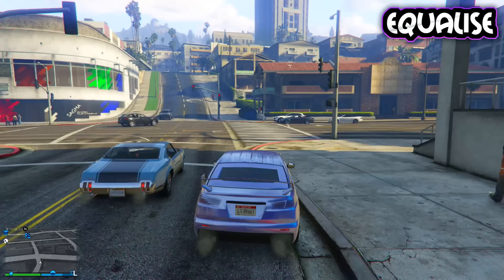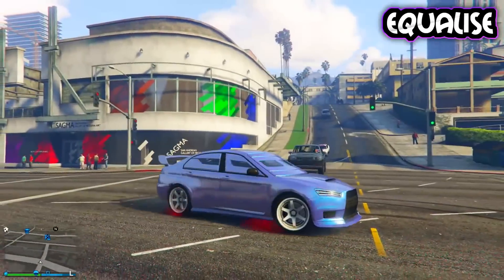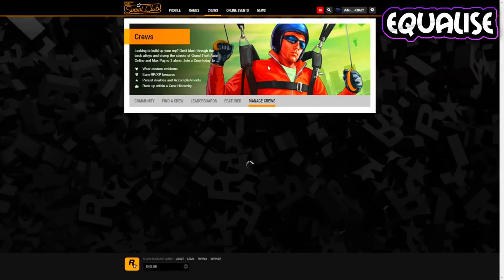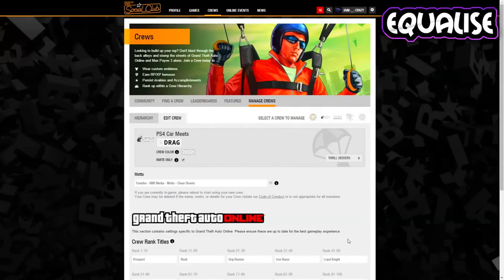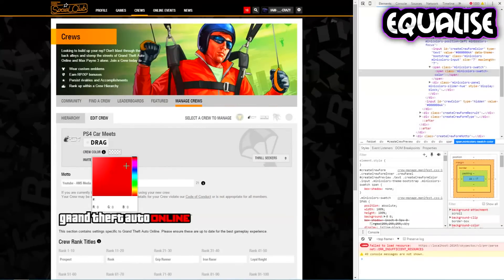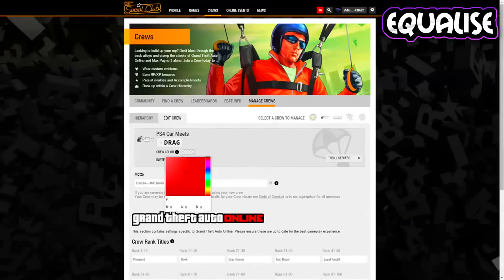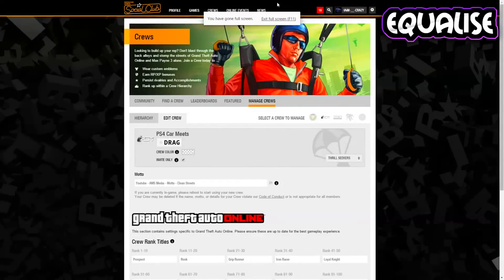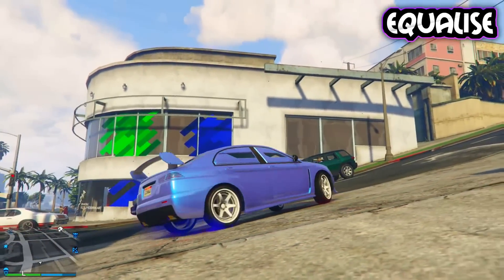GTA 5 Online Tips & Tricks: ''How to Get the RARE PATRIOT TIRE SMOKE'' 1.32/1.27 (ALL CONSOLES)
In this New GTA 5 Online Tips and Tricks 1.32/1.27 video, Equalise shows you how to get the Patrito Tire Smoke (Red and Blue Patriot Colours) which is a Rare/Unobtanable feature tips andtricks fast and easy on GTA 5 Online working after patch 1.32 and 1.27 For Xbox 1, Xbox 360, Ps4 and Ps3! ►Prestige Director ▼▼ OPEN ME :D▼▼

★Earn Money, Support & Promotion on YouTube! Partner Today

►Best Unlimited RP Glitches and other Working GTA 5 Glitches After latest patch!

-Xav, PmHD